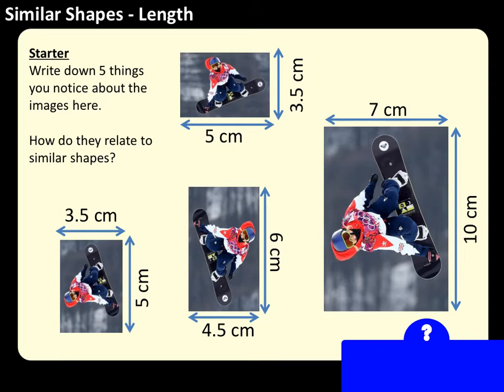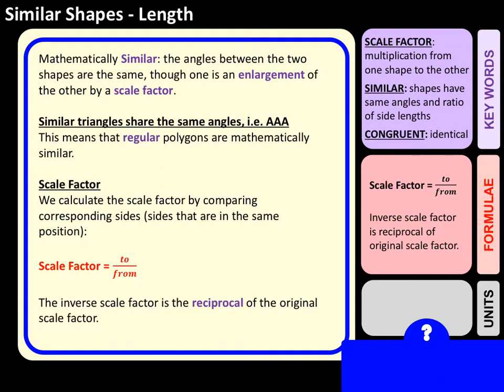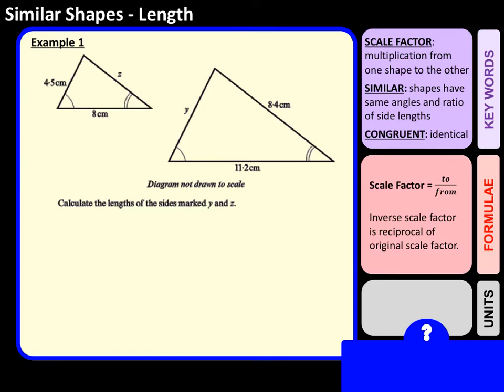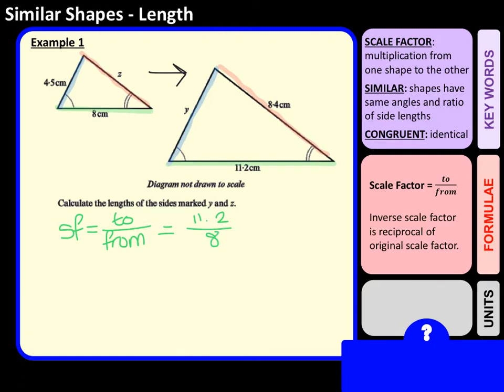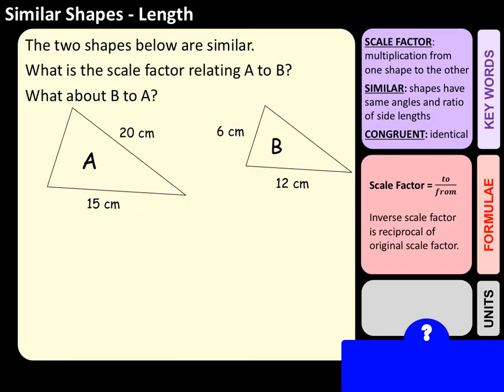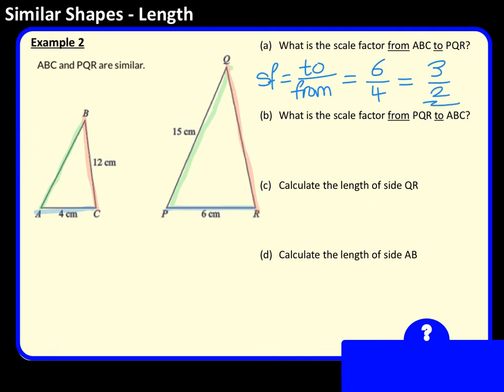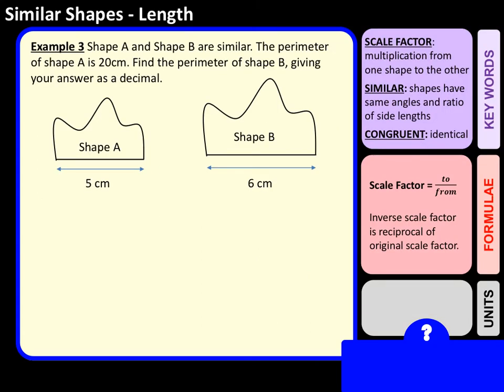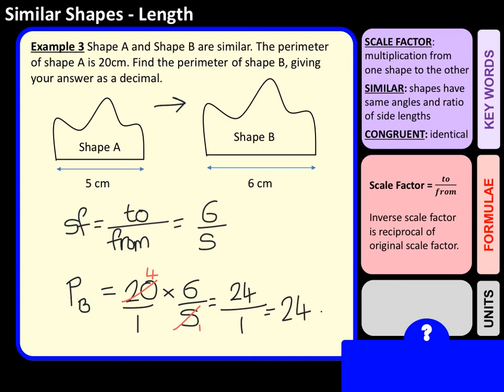Similar Shapes Length Lesson 1